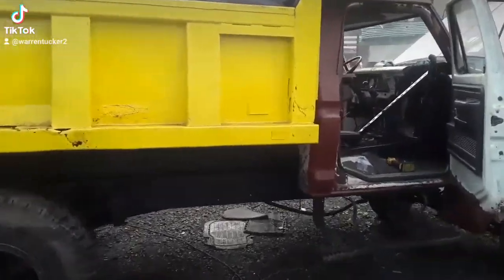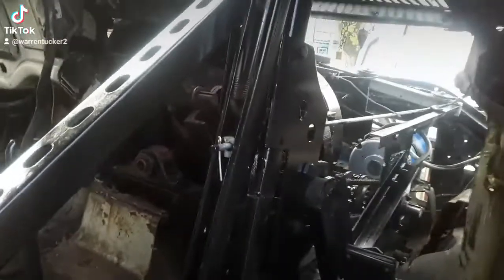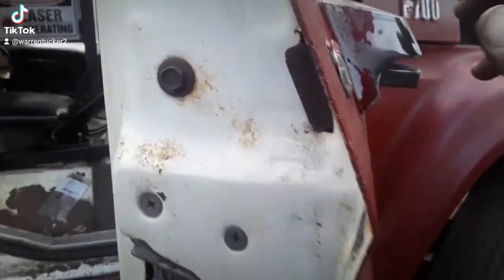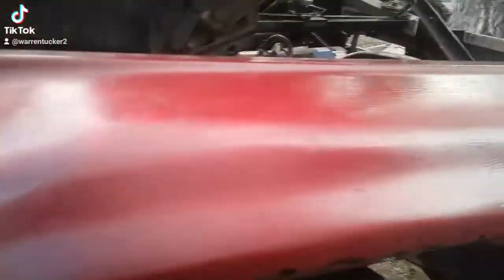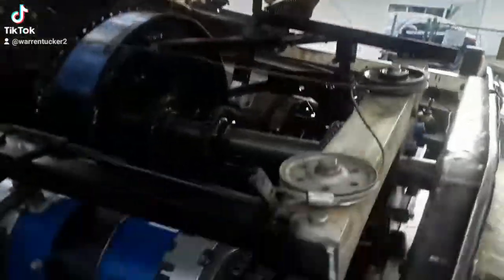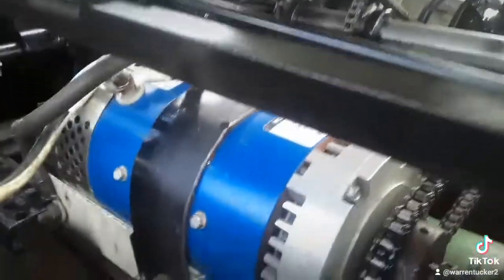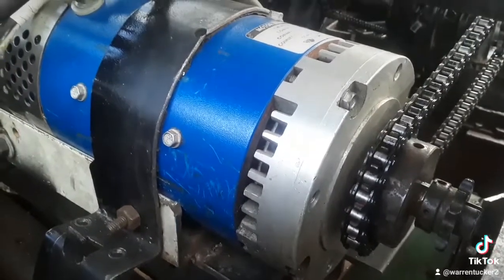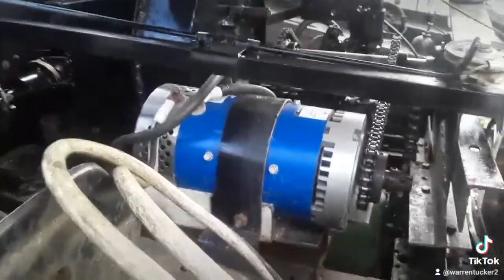PEDAL POWERED DUMP TRUCK updated!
We are reviving the Pedal Powered Dump Truck from demonstrations we did back in 2012. We have new versions of human powered systems which can move up to 100,000 pounds without impacting the Cyclist. Strength is not a factor, and has nothing to do with moving the truck.

We will be doing a 80,000 pound tractor trailer, hopefully this summer. We have the rig ready to go, we just have to solve the title issues.